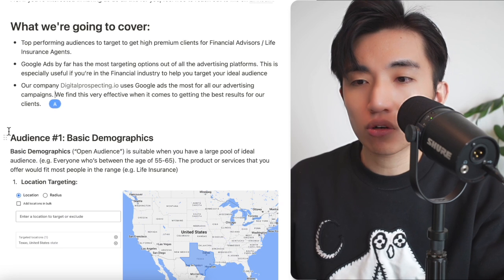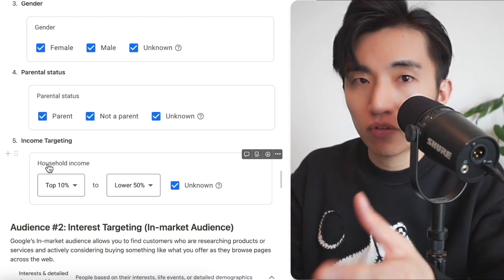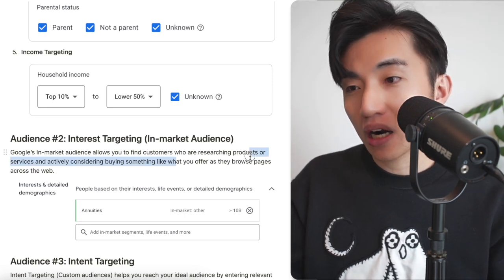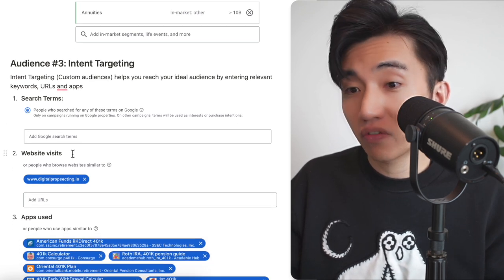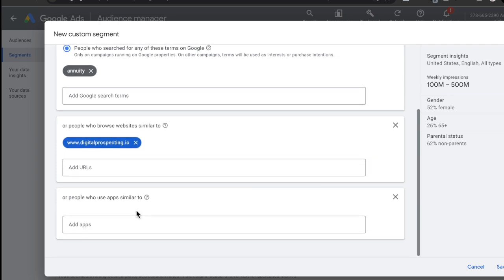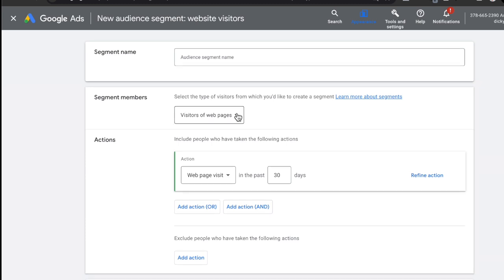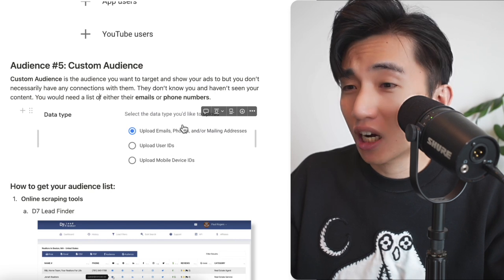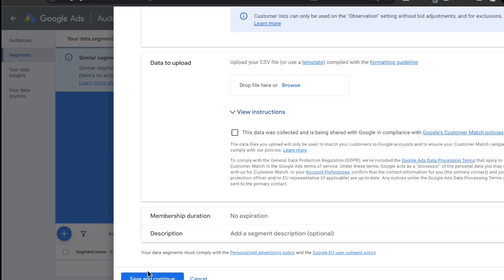Best Google Ads Audience For Financial Advisors In 2024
The Best Google Ads Strategies for Financial Advisors in 2024.
Maximize Your ROI, Master Audience Targeting in Google Ads, and Boost Your Financial Services Marketing.

In this essential guide, we dive deep into the most effective Google Ads strategies for financial advisors. Learn how to identify and target the ideal audience, ensuring your digital marketing efforts yield the best results. This video is a must-watch for financial advisors looking to enhance their online presence and attract more clients using Google Ads.

00:00 Best Google Ads Audience For Financial Advisors In 2024
01:45 Audience #1: Basic Demographics
03:50 Audience #2: Interest Targeting (In-market Audience)
04:55 Audience #3: Intent Targeting
06:46 Audience #4: Retargeting Audience
07:59 Audience #5: Custom Audience
10:07 Google Ads v.s. Facebook Ads?